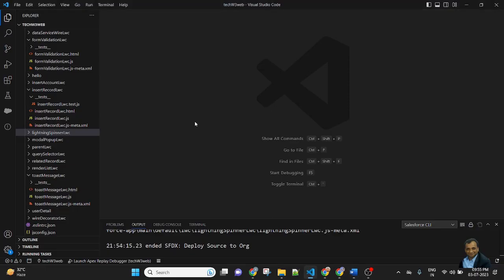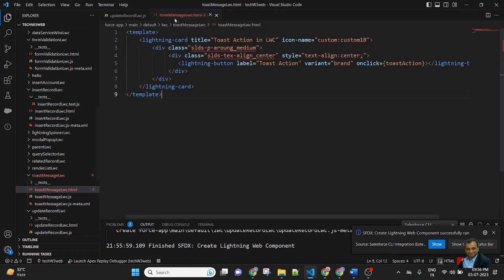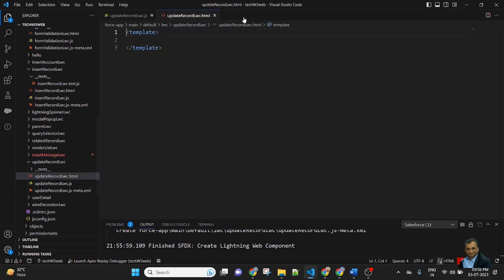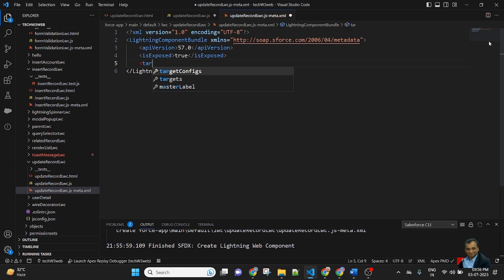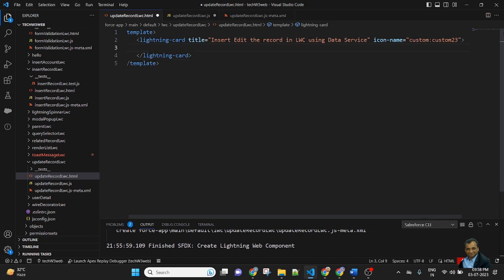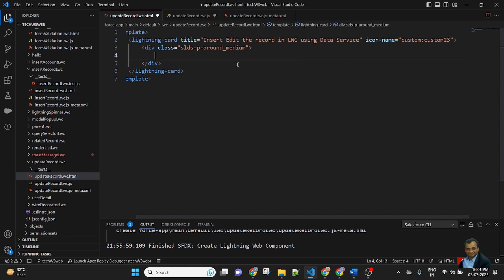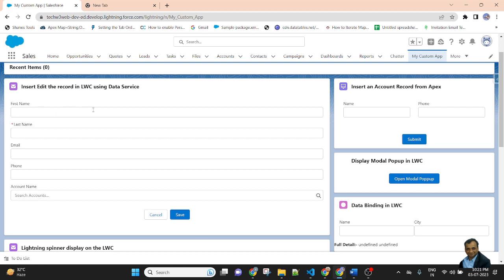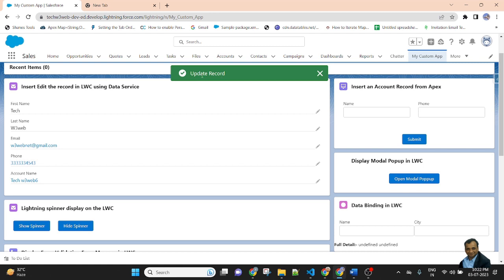22 LWC Tutorial - How to Insert Edit/Update the records using data service in LWC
🔥 Course Highlights:
In-depth coverage of Salesforce essentials.
Hands-on development projects.
Practical insights for real-world applications.
Expert guidance and support.

How to Insert Edit/Update the records using data service in LWC

*** Your Queries **

lightning data service
how to update related records using flow in salesforce
insert record in lwc using apex
service cloud
how to update related records using salesforce flow
how to update related records in process builder
lightning data service in lwc
lightning data services in lwc
how to insert new record
update records using flow salesforce
update record using flow
data migration
update record using lwc
update record using flow salesforce
record type

** More Information **